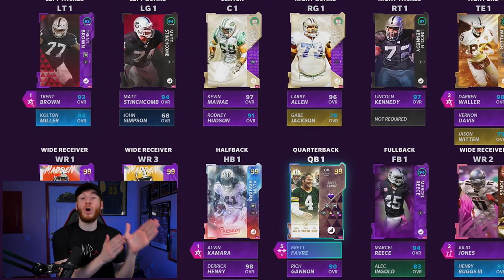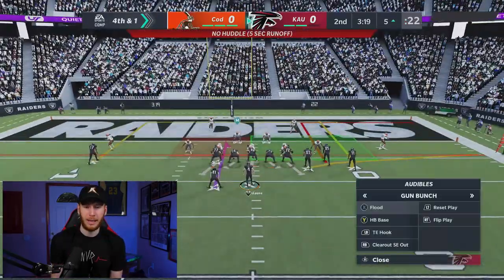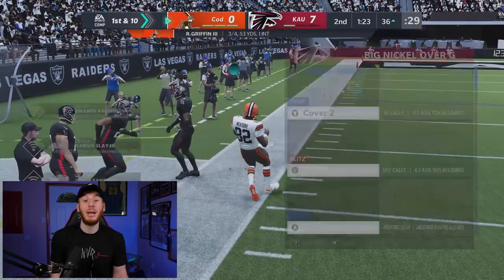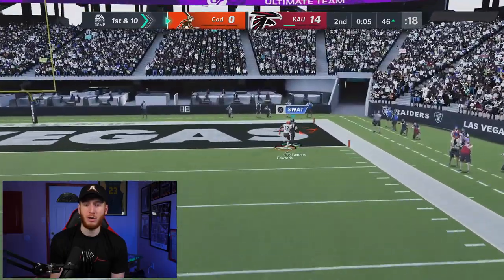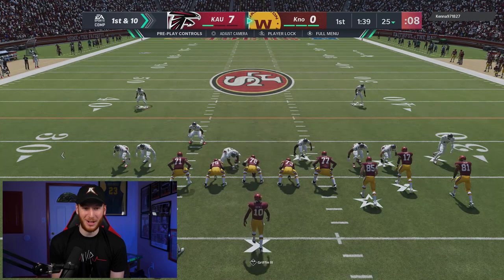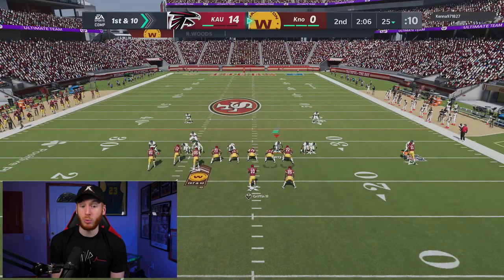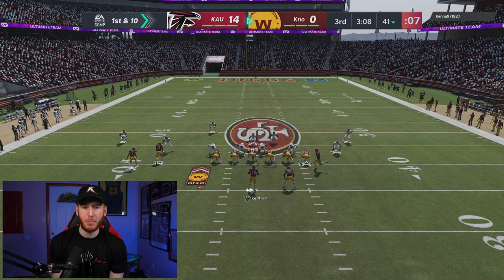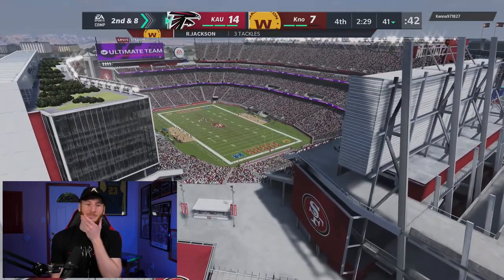We had 4 INTs & 5 Sacks w/ THESE Defenses in 2 games - Madden 21 Ultimate Team [K-Aus Coaching]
►We used my two FAVORITE Defenses in Madden 21 Ultimate Team Gameplay and got 4 INTs & 5 Sacks when using them!

►NOTE: THE eBOOKS ON HOT ROUTE WILL NOT WORK THE SAME ON NEXT GEN - WE WILL BE WORKING TO CREATE NEW eBOOKS AS SOON AS WE CAN
eBooks can be found on:
       Current Gen Playbooks: Offense - Seahawks | Defense - Giants [Hot Route Tips
       The eBooks WORK on Current Gen but NOT on Next Gen - Also, the Big Nickel Over G that I run in this video is DIFFERENT than the one that we have on Hot Route Tips - Lastly, the Nickel 335 Wide is a SEPARATE eBook than the 46 eBook but IF you have the 46 eBook, you have access to the Nickel 335 Wide eBook automatically]

►If you want, you can join our K-Aus Family Discord

ALL MUSIC:

Intro & Outro:
Times: 00:00, 29:17 [OUTRO - Cut at 29:35], & 29:41 [SAME OUTRO Continued from a tiny bit further in the song]

Time: 00:30 & 13:33

►Base Drop Song during the first game on our interception, late in the second quarter
Time: 08:43

Time: 29:17 & continued at 29:41 [SAME SONG FOR THE OUTRO Continued from a tiny bit further in the song - being cut at 29:35]